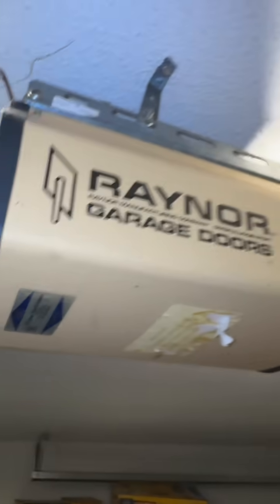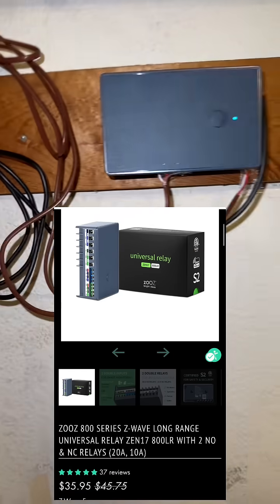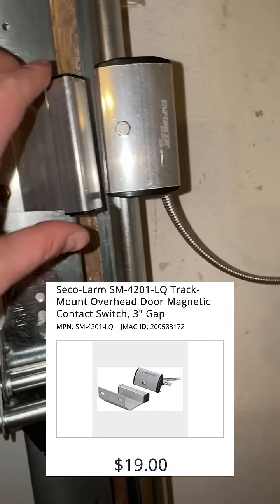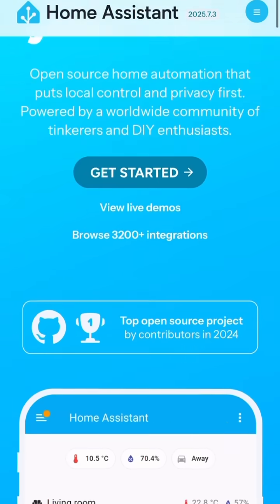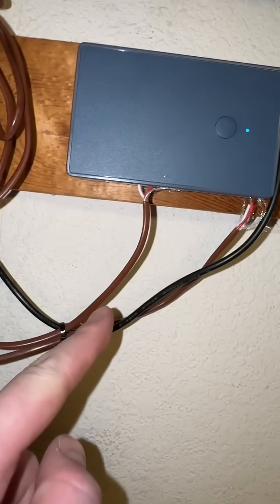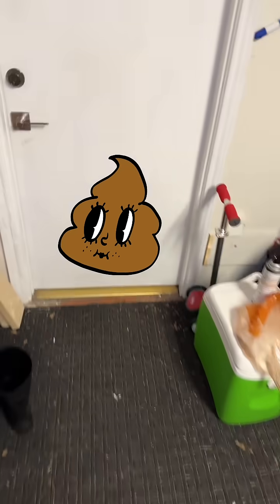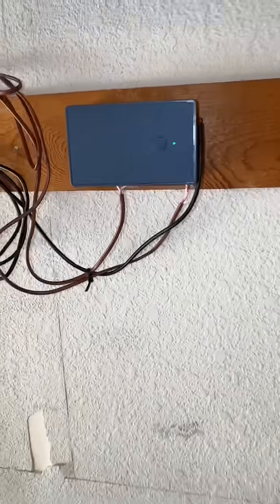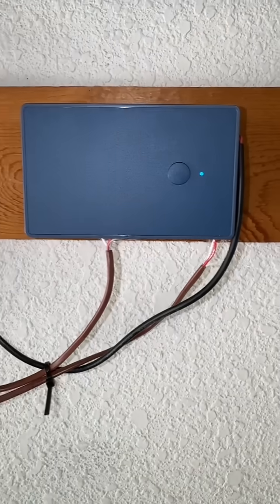Making a garage opener from 1987 “smart”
…Best of all, it’s cheaper, runs local (no phoning home to some server across the ocean for analytics you didn’t ask for), and NO SUBSCRIPTIONS 💰